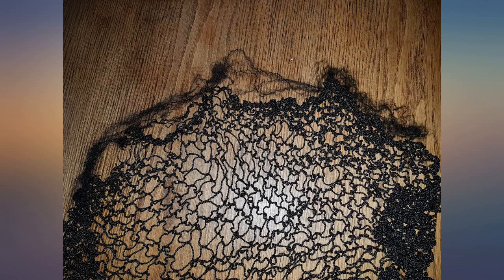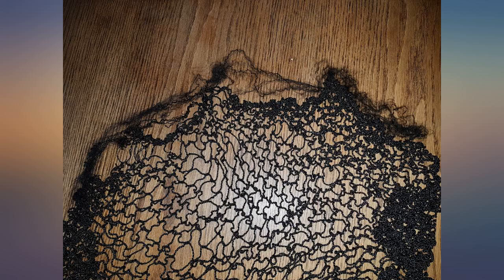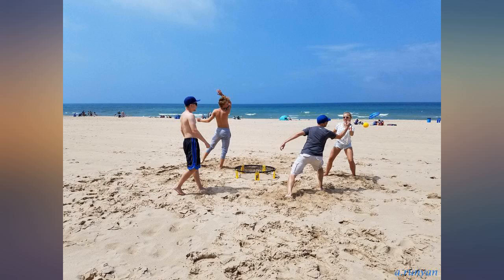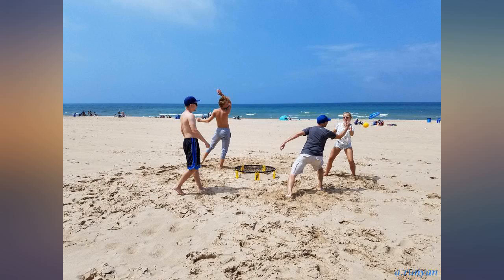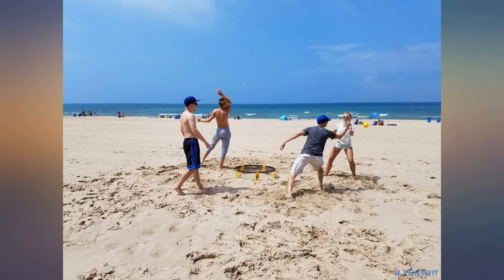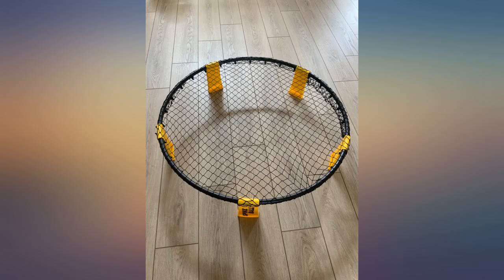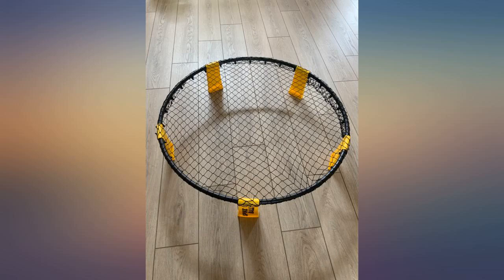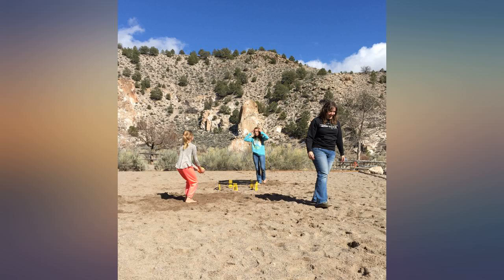Spikeball Game Set - Played Outdoors, Indoors, Lawn, Yard, Beach, Tailgate, Park - review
Spikeball Game Set - Played Outdoors, Indoors, Lawn, Yard, Beach, Tailgate, Park - Includes 1 Ball, Drawstring Bag, and Rule Book - Game for Boys, Girls, Teens, Adults, Family

Main Features:
- IF VOLLEYBALL AND FOURSQUARE HAD A BABY - Spikeball is a fun, active, easy-to-learn game that can be played anywhere by anyone. The Spikeball Standard Kit is all you need for a good time.
- EASY TO LEARN FOR INSTANT FUN - Yard game experts and newcomers alike can pick up Spikeball quickly as it is easy to learn but difficult to master. Like volleyball, teams alternate possessions and try to spike the ball away from each other! Rule book included!
- PLAY ANYWHERE - Spikeball is perfect for the backyard, the beach, the park, the gym, and even your living room (if you're careful enough).
- SHIPS IN A SPIKEBALL BRANDED BOX! Choose "Ship in Amazon Packaging" at Checkout if it is a surprise!
- ALL YOU NEED TO PLAY IS INCLUDED - The Standard Kit comes with the Spikeball set, one ball, netting, and a carrying bag for easy transport!